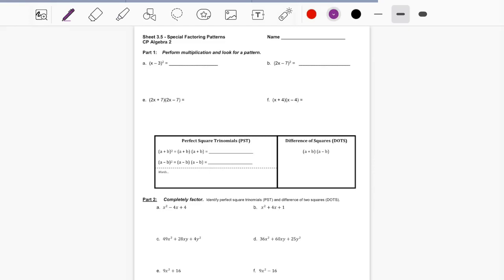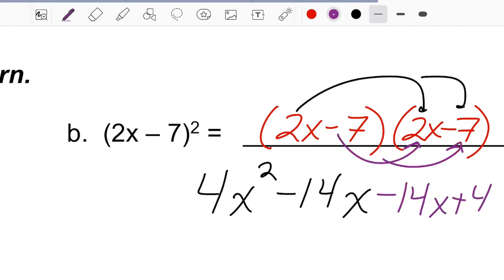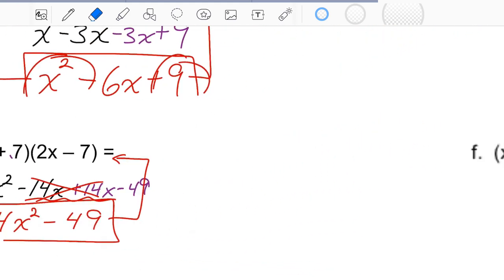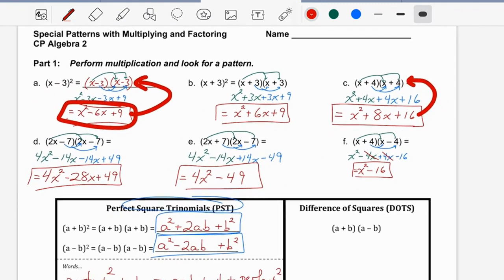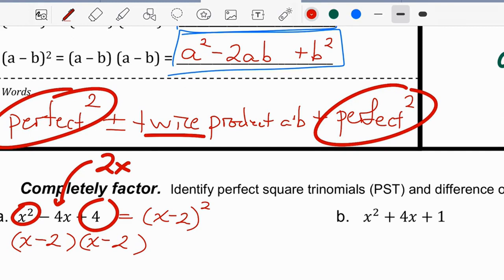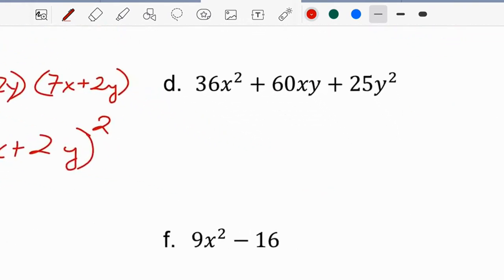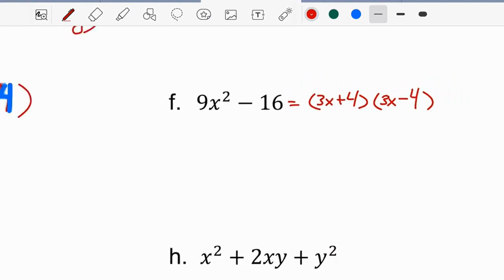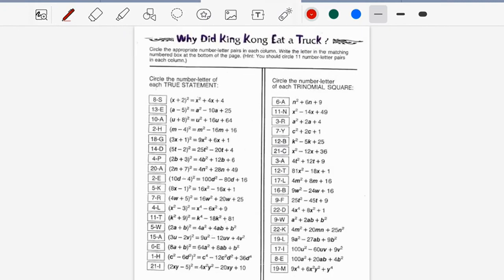CP Algebra 2 Topic 2.7 Perfect Patterns (not used)